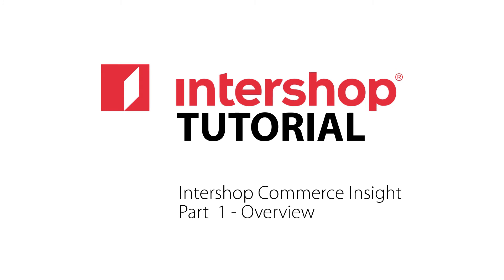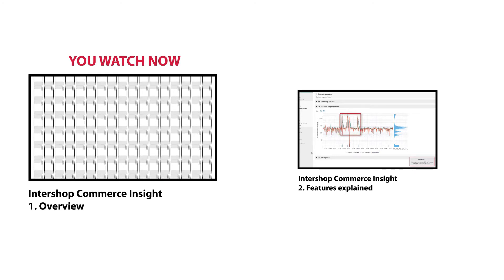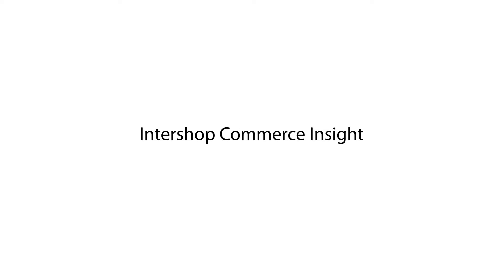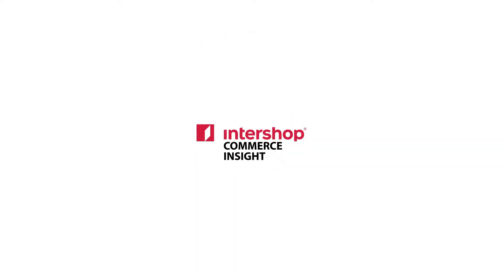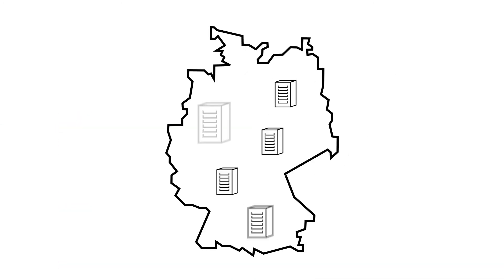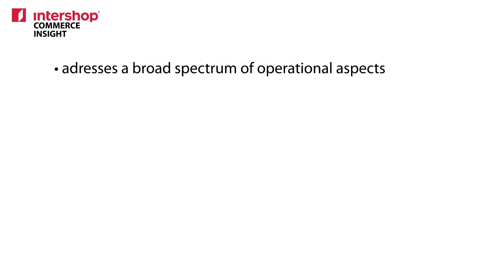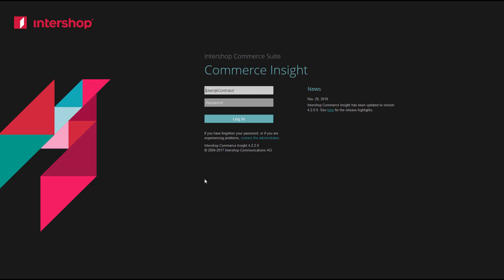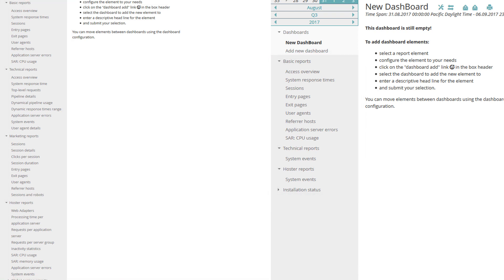Intershop Commerce Insight: Monitoring System 1/2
With Intershop Commerce Insight, a systematic and continuous analysis of key system metrics of your Intershop system is possible in order to respond effectively to demands while steadily developing the customer experience.